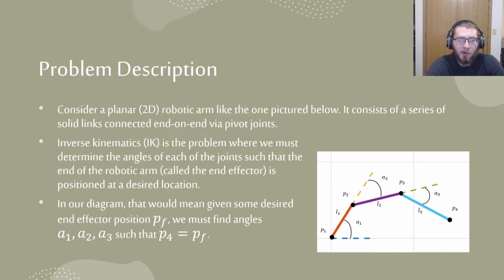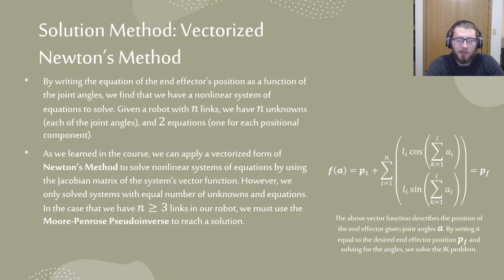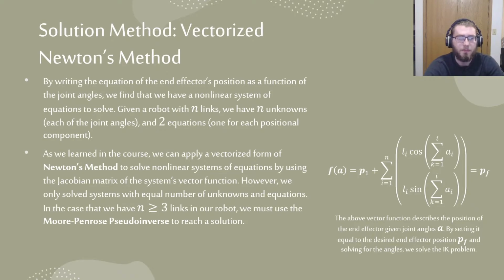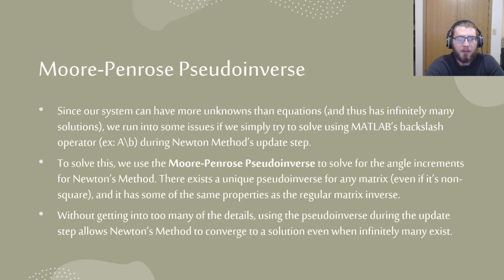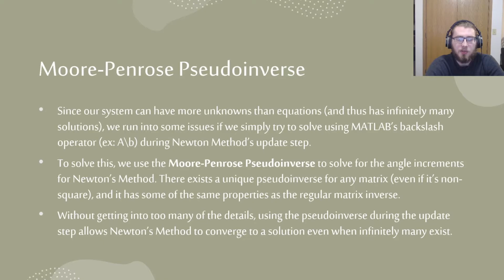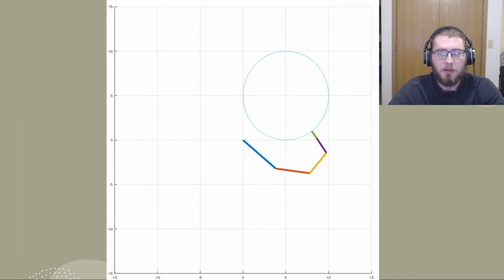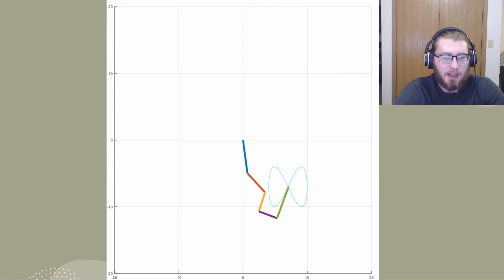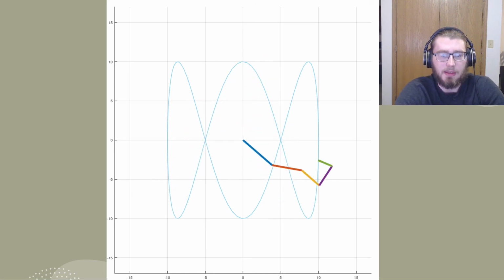Numerical Methods: Solving Inverse Kinematics of Planar Robotic Arm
This video discusses and demonstrates using Newton's Method to solve the inverse kinematics problem of a planar robotic arm. This was my final project for MATH 3600 - Numerical Methods at Ohio University.